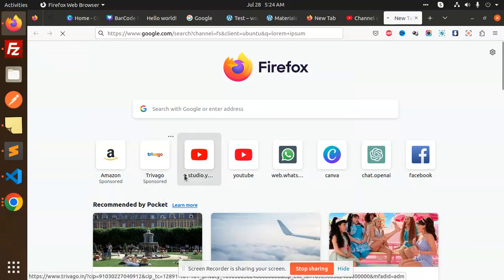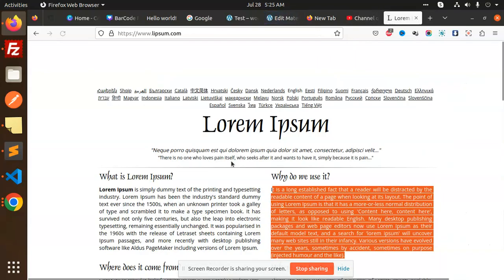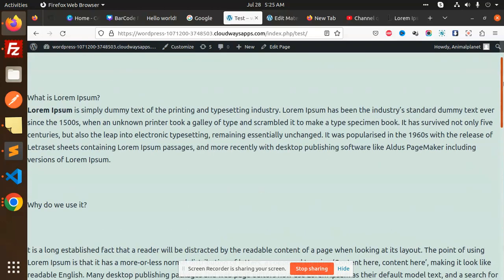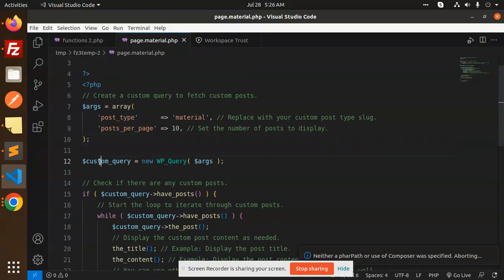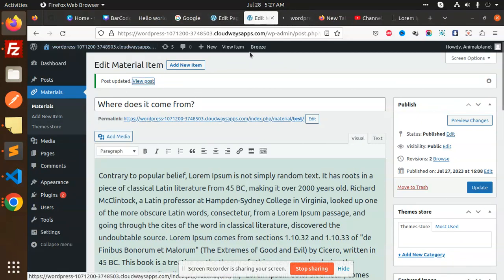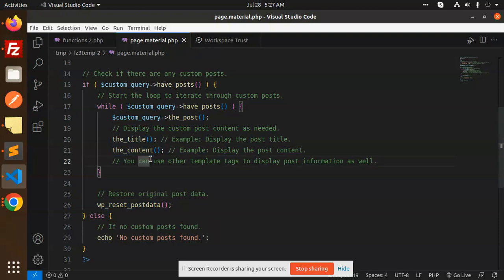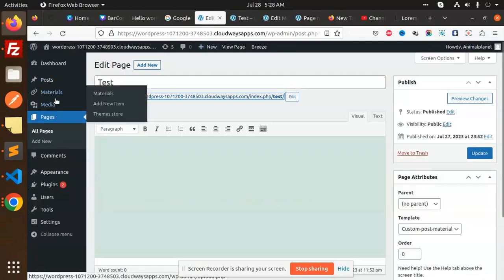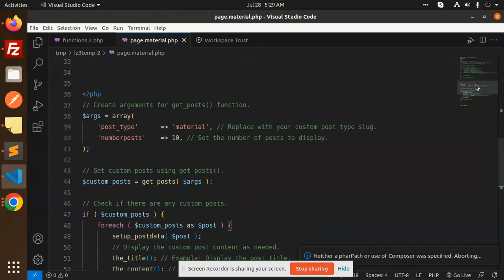How to get posts from a custom post type Wordpress Tutorial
How to get posts from a custom post type
How to create a custom post type in WordPress without plugin?,
How to create custom post type in WordPress programmatically?,
Registering Custom Post Types,
The Complete Guide To WordPress Custom Post Types,
How to Create a WordPress Custom Post Type,
4 Easy Steps to Create Custom Post Types in WordPress,
How to Create WordPress Custom Post Types,
WordPress Custom Post Types: The Ultimate Guide
How do I get data from custom post type in WordPress?
How do I get all posts from a custom post type?
How do I query posts by post type in WordPress?
Custom Post Type WordPress Tutorial Part 1

Nest